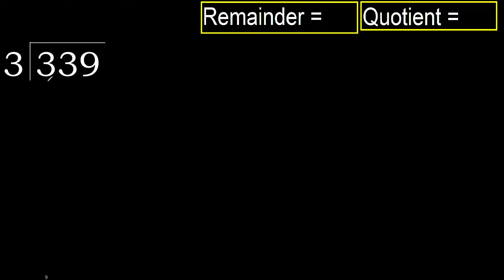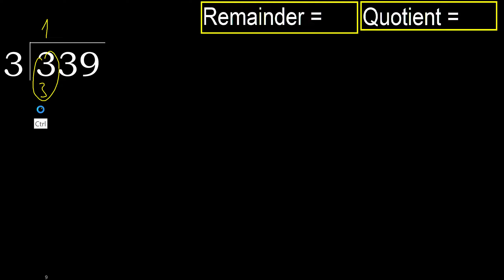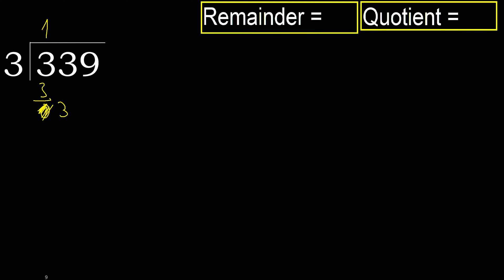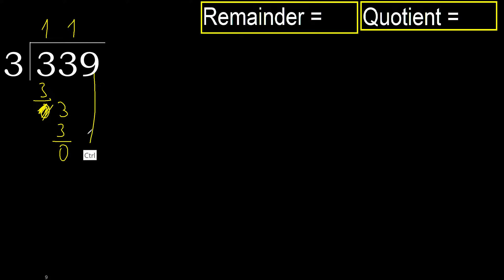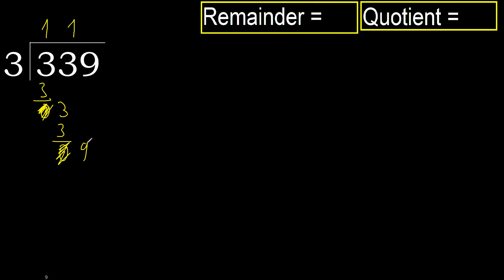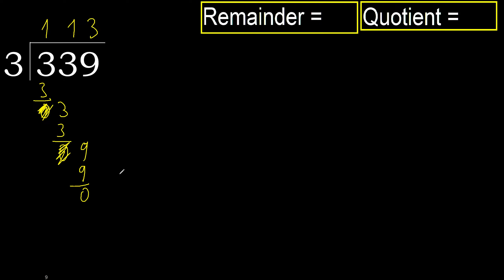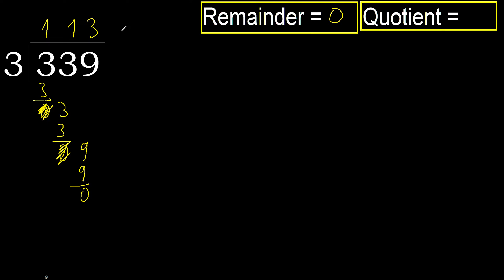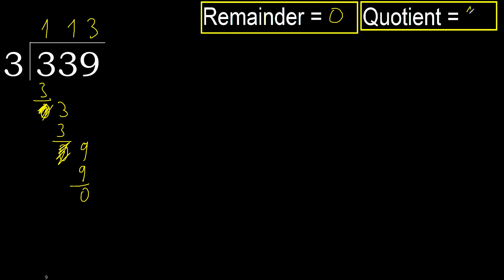Divide 339 by 3 , remainder . Division with 1 Digit Divisors . How to do